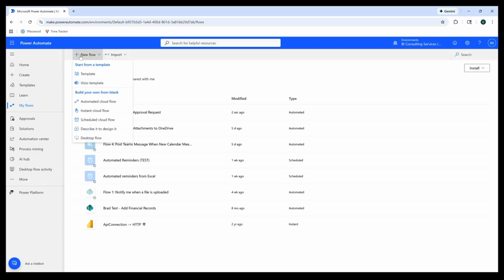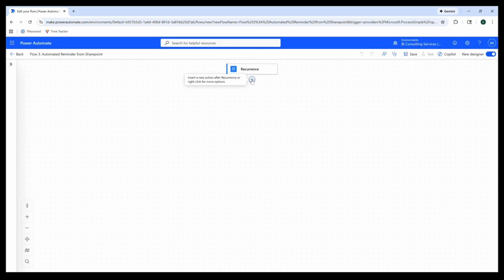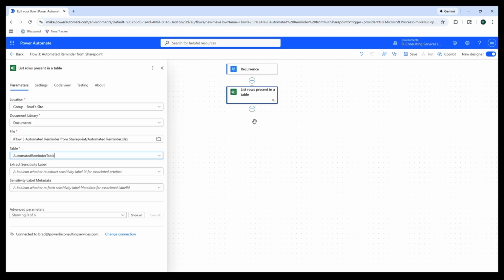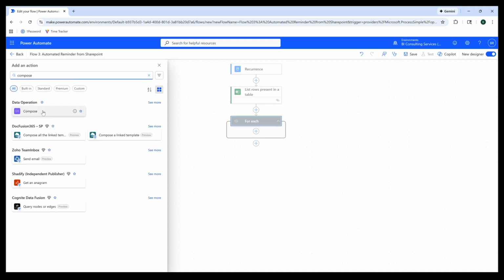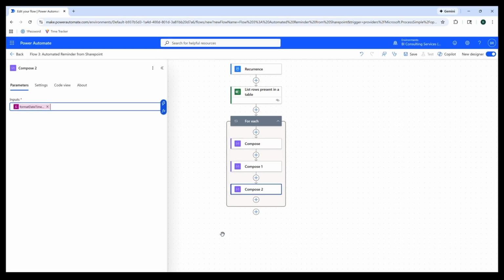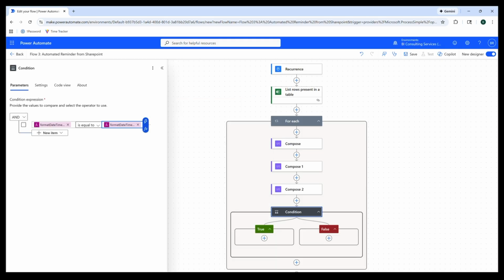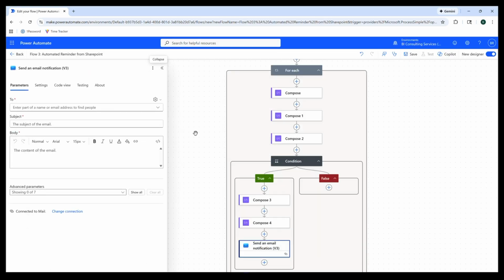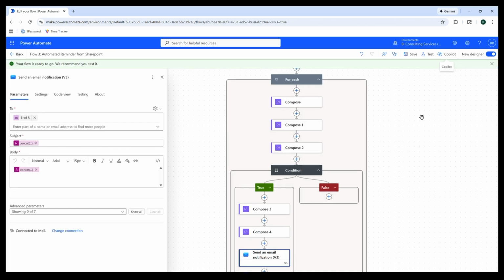5 Quick Power Automate Flows - Flow #3: Automated Reminders from Excel and Sharepoint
Join me for the third video in our series: 5 Quick Power Automate Flows! We'll be covering how you can build a flow sends automated reminders from Excel and Sharepoint!